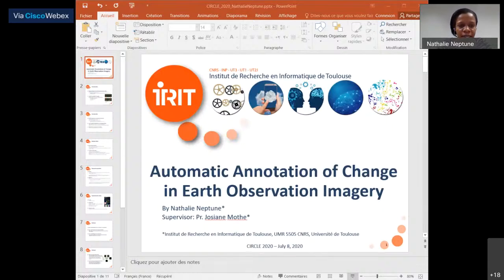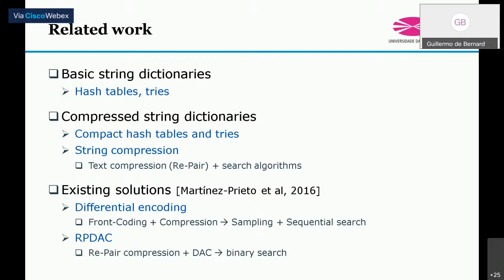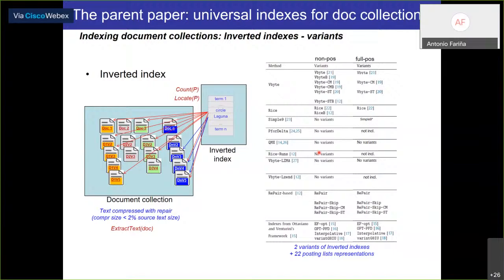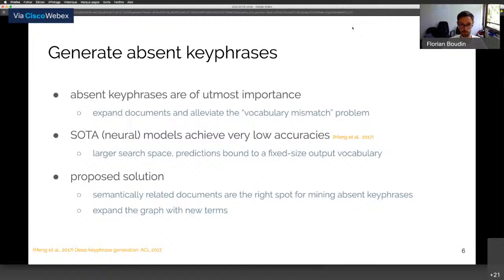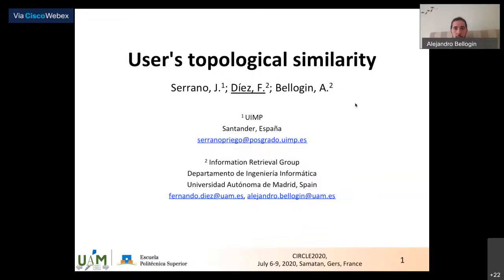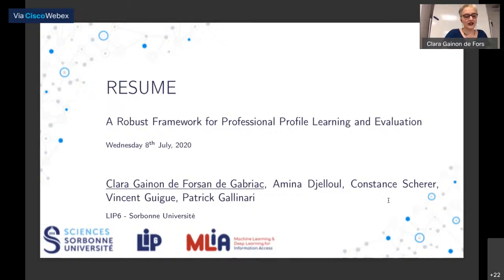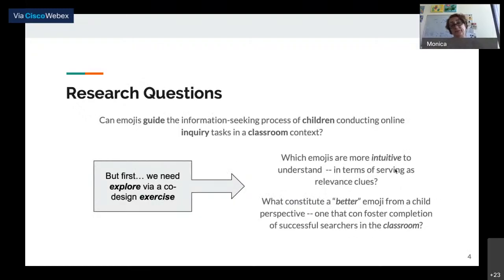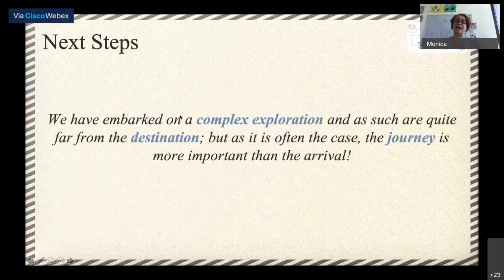CIRCLE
Conference CIRCLE 2020